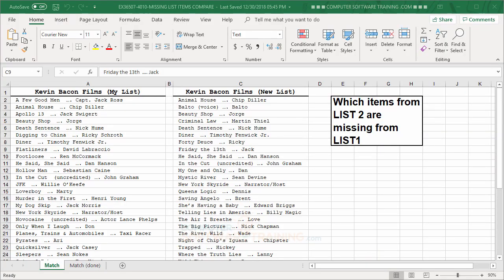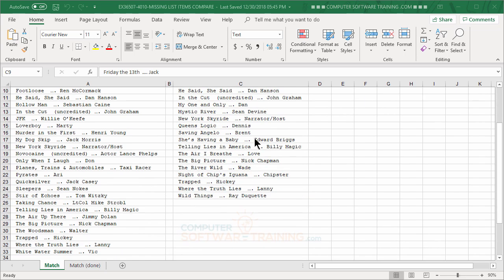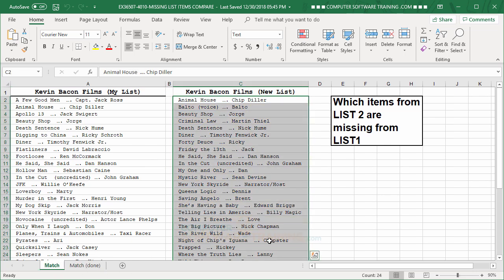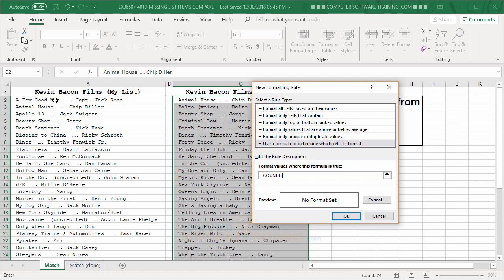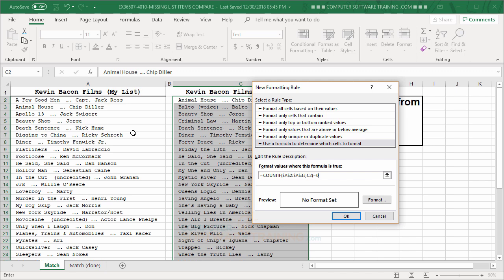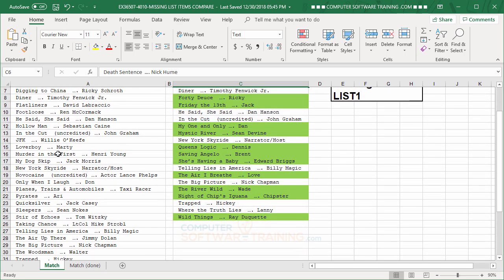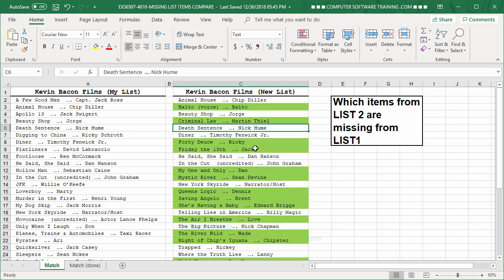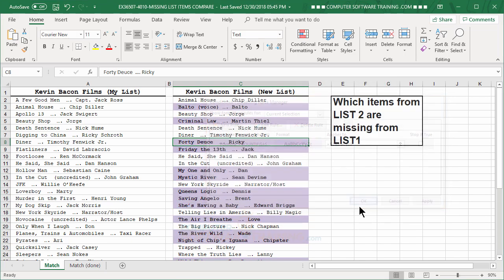EX-07-09 – Comparing Lists & Highlighting Missing Items with Conditional Formatting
In many business workflows, comparing two lists is a critical task—whether you're checking inventory, tracking signups, or syncing client records. This lesson shows how to use Excel data analysis techniques to visually flag items from one list that do not appear in another. Using side-by-side lists as our foundation, we apply conditional formatting with formulas—primarily COUNTIF—to highlight values in the source list that are missing from the target list. This is a fast, flexible way to detect discrepancies without using lookup tables or extra columns. Students learn how to write cell-aware logic that compares dynamic ranges, allowing the formatting to respond immediately as values are added or removed. The method works for lists of IDs, product names, client emails, or any value where validation is key. We also cover common pitfalls like absolute vs. relative references, extra spaces, and case mismatches, all of which can throw off a match. This session ties directly into what is data analysis by showing how fast visual cues can surface gaps in data integrity—long before a report is run. These kinds of comparisons are common in payroll, inventory, QA, and database audits. Students also explore how to invert the logic (highlight items in the target list not found in the source) and how to highlight entire rows, not just cells, using formulas like COUNTIF(A:A,B2)=0. These advanced formatting strategies reinforce the value of Excel data analysis tools in automating human review. Whether working with synced systems, emailed spreadsheets, or exported reports, being able to see what’s missing at a glance is a game-changer. For those using Excel for data analysis, this visual recon tool prevents errors, flags gaps, and accelerates cross-checking. With no plugins or external apps needed, this skill alone delivers real-time audit power using just formatting and logic—highlighting exactly why Microsoft Excel data analysis remains a gold standard in practical business intelligence.
📊 Explore Our Complete Excel Course Lineup